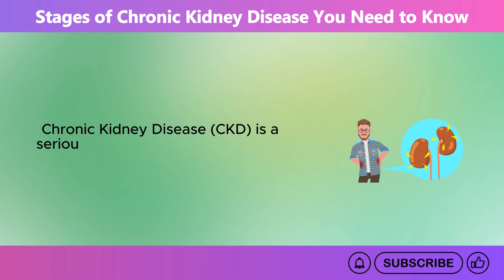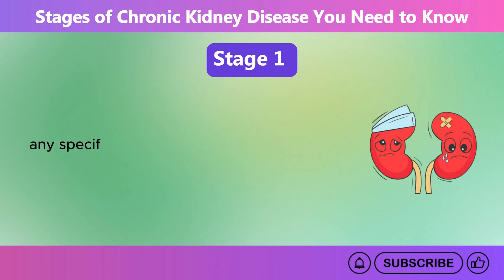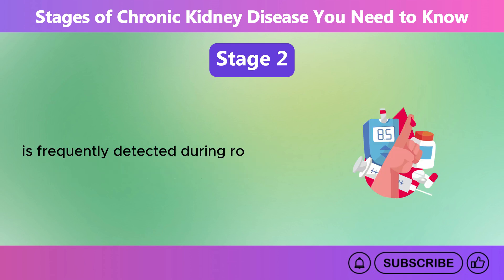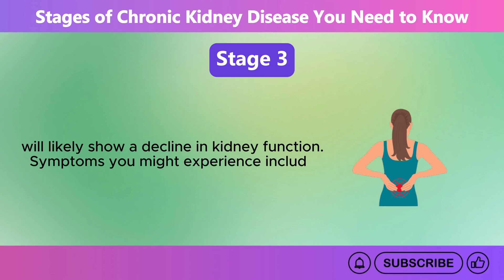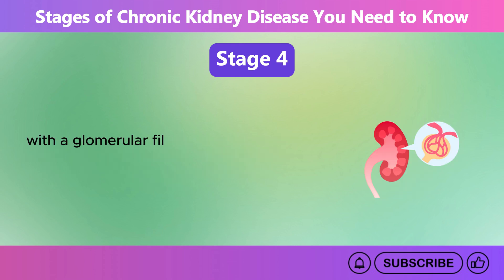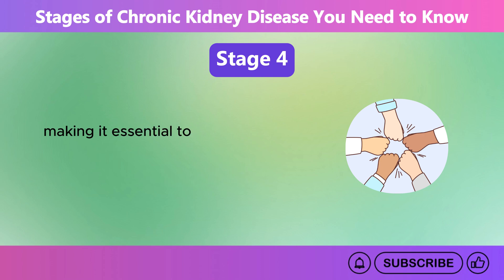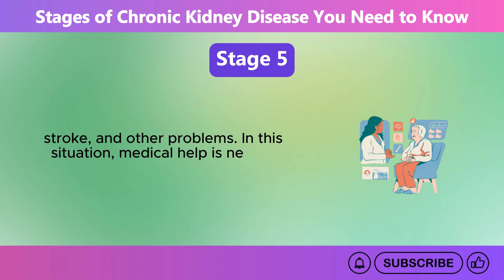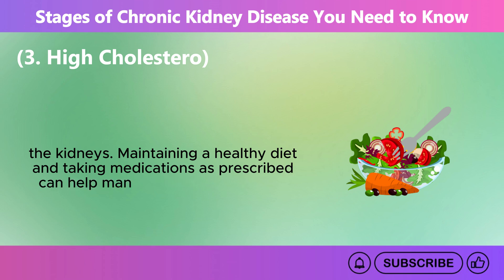Stages of Chronic Kidney Disease You Need to Know | HealU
Struggling with declining kidney function?

This video covers the crucial stages of chronic kidney disease that you can't afford to ignore. From early warning signs to end-stage renal failure, we’ll guide you through the progression of this condition and help you take proactive steps for your health.

⏯️ More Videos Suggested For You:
5 Proven Strategies to Manage Stage 5 Kidney Disease and Avoid Dialysis

⭐ Chapters
0:00 Intro
0:55 Stage 1
3:51 Stage 2
5:40 Stage 3
8:22 Stage 4
11:40 Stage 5
13:55 Causes of Chronic Kidney Disease
14:10 Number # 1 (Diabetes)
14:31 Number # 2 (High Blood Pressure)
14:47 Number # 3 (High Cholesterol)
15:03 Number # 4 (Kidney Infections)
15:19 Number # 5 (Smoking)
15:32 Number # 6 (Long-Term Use of Certain Medications)
15:51 Number # 7 (Severe Dehydration)
16:14 Like & Subscribe